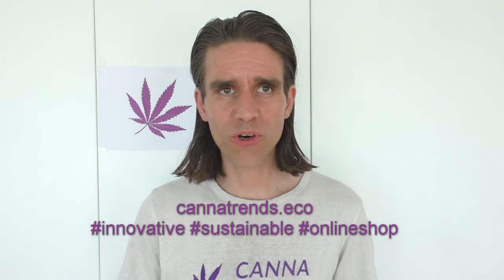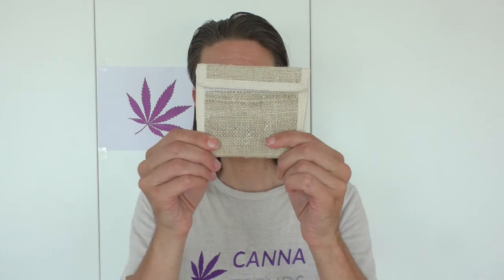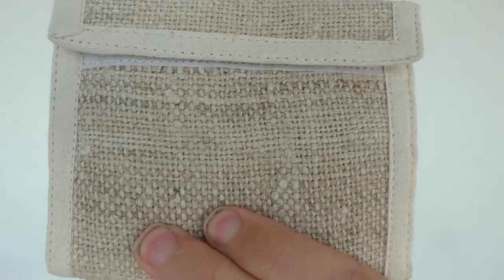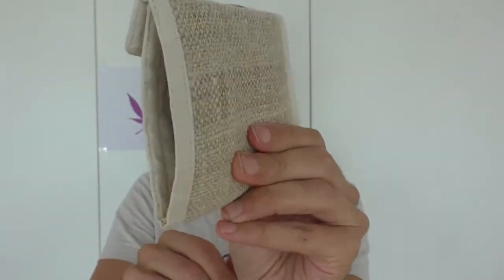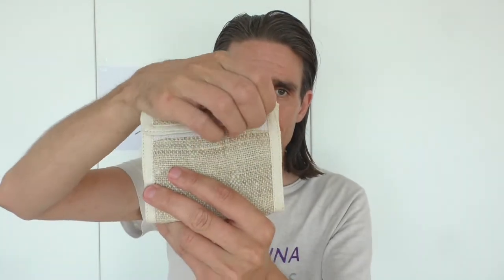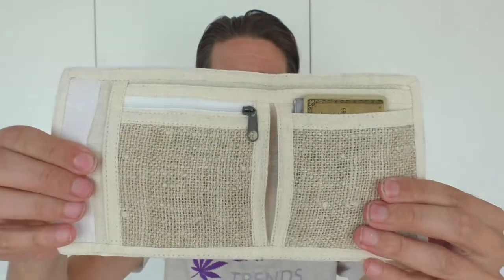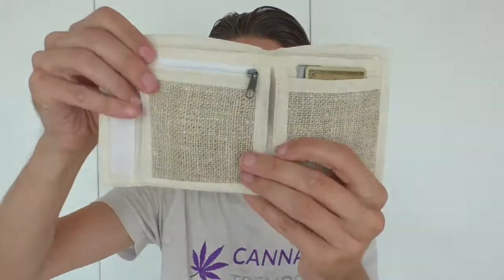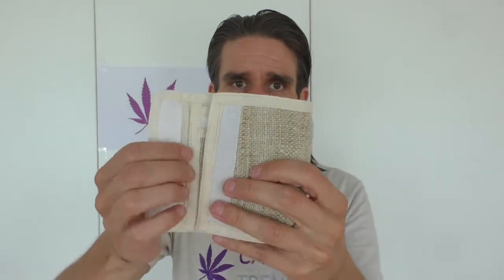hemp wallet - cannatrends innovations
The future is hemp - in this video we introduce the new hemp wallet. The trifold money wallet holds bills, coins, business and credit cards. An sustainable and longlasting solution for all those who love and value earth.